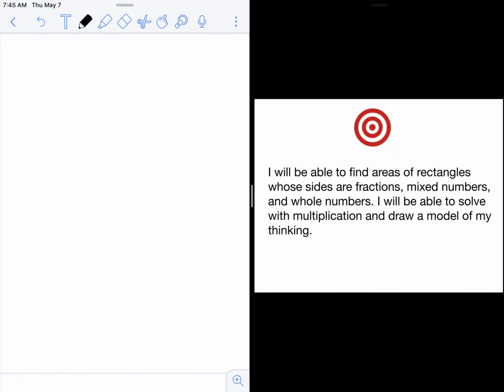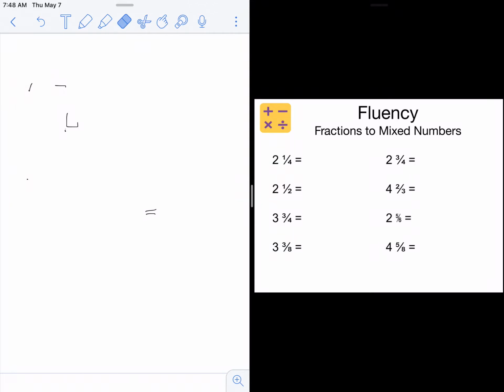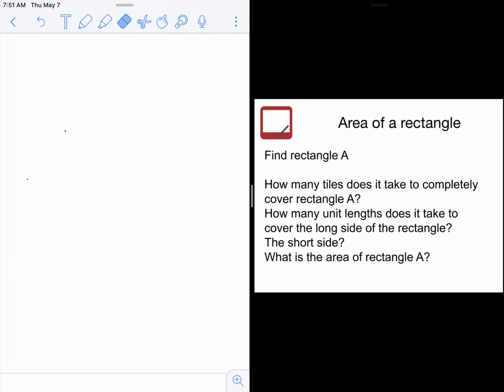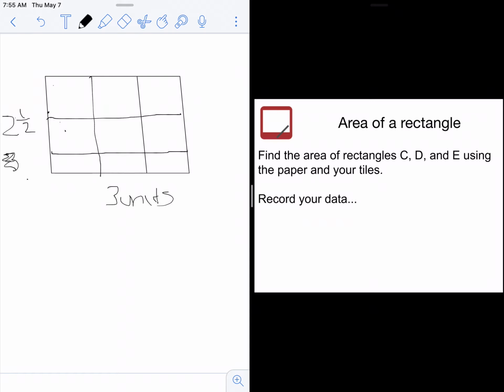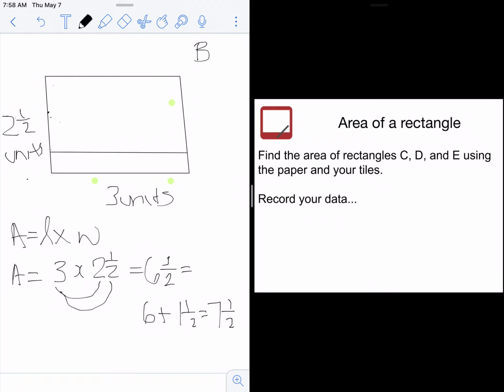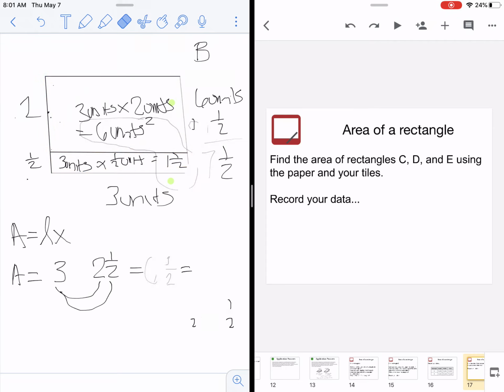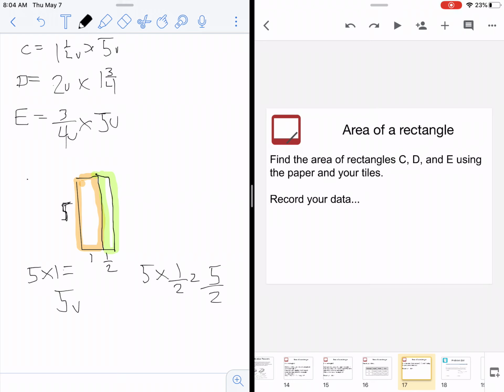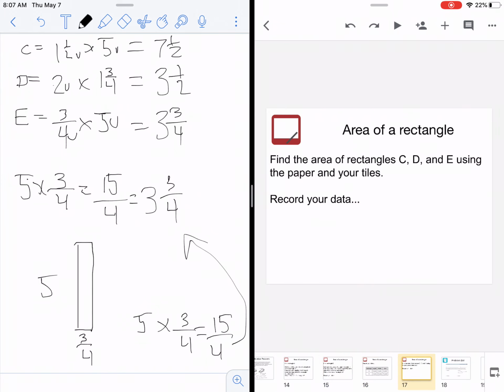Module 5 Lesson 10 Concept Development A-E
I will be able to find areas of rectangles whose sides are fractions, mixed numbers and whole numbers.  I will be able to solve with multiplication and draw a model of my thinking.